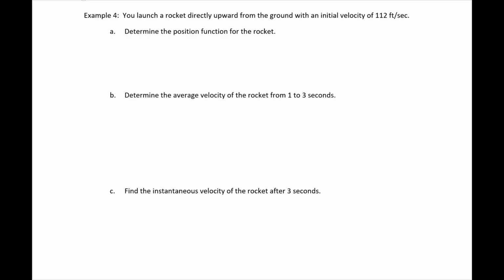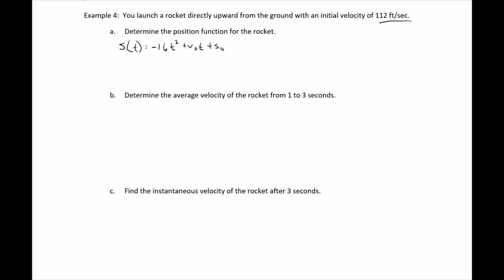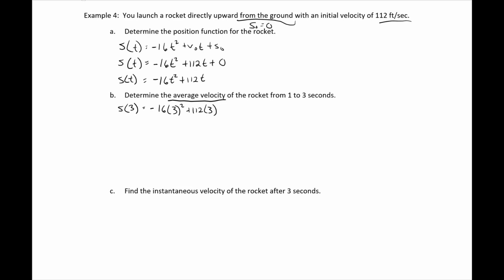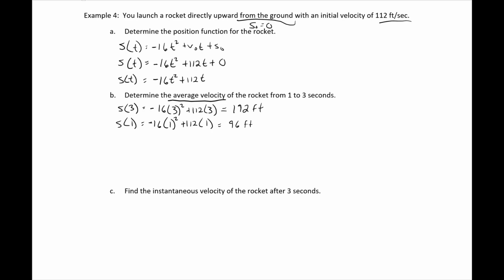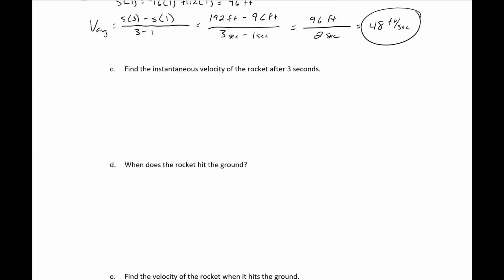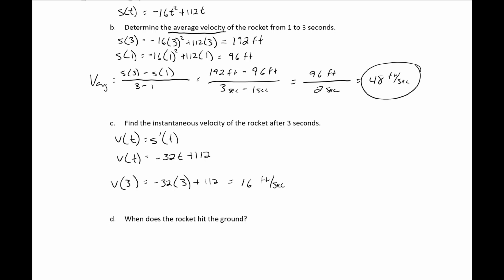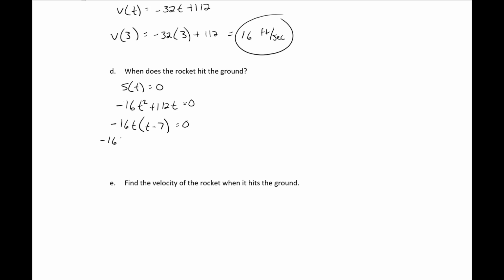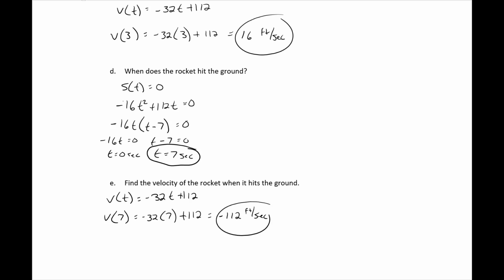MAT 271 Section 3.2 Example 4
Position Example